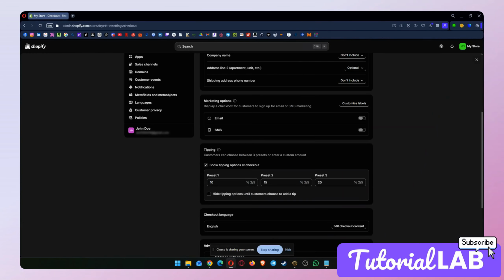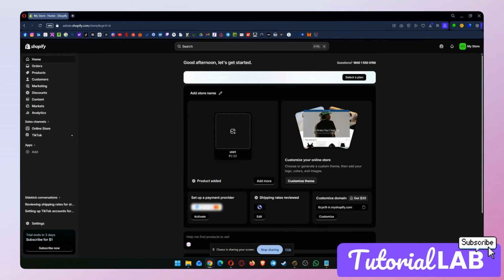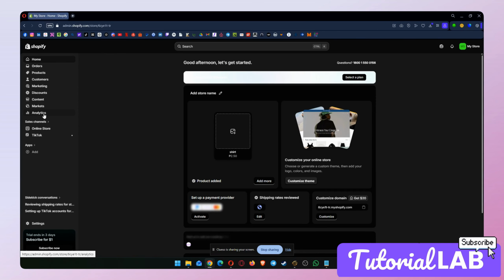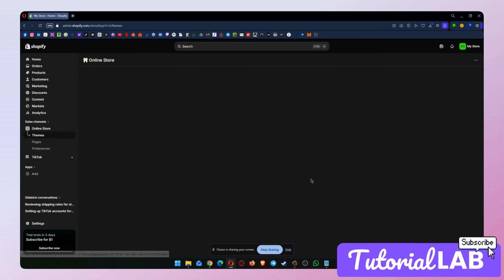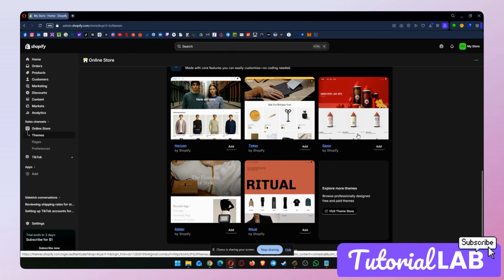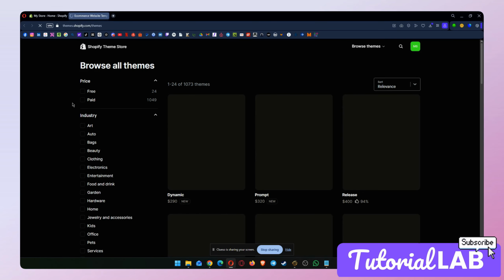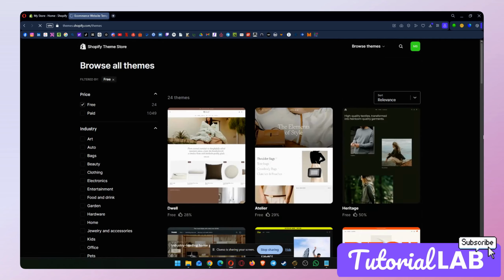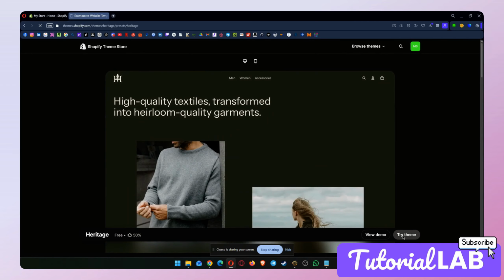How To Change Shopify Store Theme (Step By Step)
How To Change Shopify Store Theme

Hello everyone! In this tutorial, I’ll show you exactly "How To Change Shopify Store Theme" so you can refresh your store’s design and create a better shopping experience. If you’ve been searching for ways to "change Shopify store theme", follow a Shopify theme library tutorial, switch Shopify themes, or publish new theme Shopify, this beginner-friendly guide will walk you through the process step by step.

We’ll go through browsing the Shopify theme library, previewing themes, and publishing a new theme to your store. You’ll also learn tips for backing up your current theme, customizing settings, and updating layouts as part of your change Shopify store design guide.

By the end of this guide, you’ll confidently know how to change your Shopify store theme. This will help you create a fresh look, improve user experience, and showcase your products more effectively.